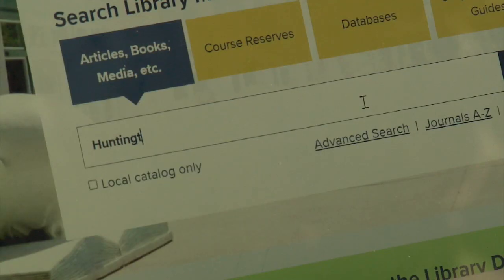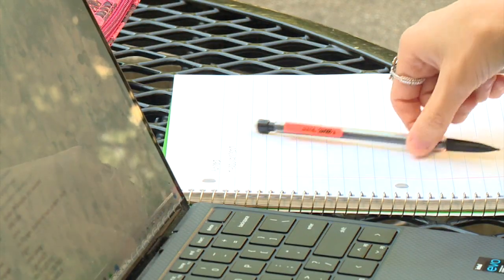Maram Saada, 2022 Lang Prize Winner, 1st Place in Science, Engineering & Mathematics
"Winning the Lang Prize was validation in proving to myself that I'm a good writer," says Maram Saada '23, who received the UC Davis Library's Norma J. Lang Prize for Undergraduate Information Research in 2022 for her project, "Huntington’s Disease: Etiology, Research Models and Treatment."

The Lang Prize recognizes undergraduate students whose research projects make extensive use of UC Davis Library resources, services and expertise.